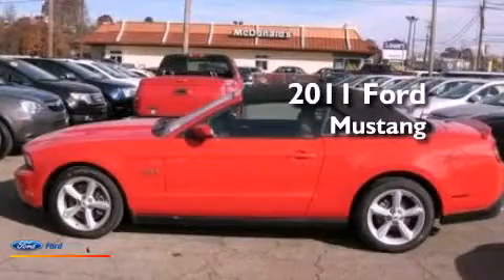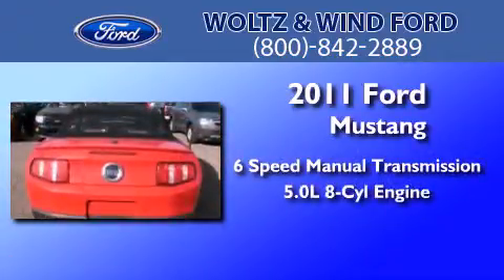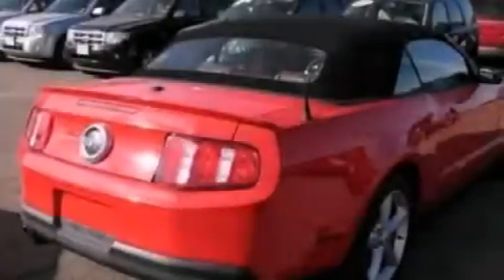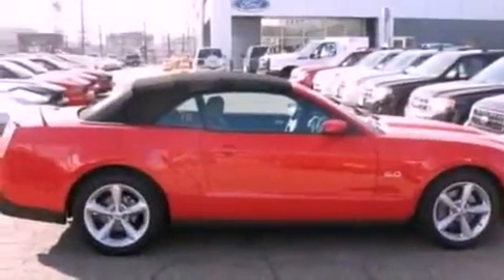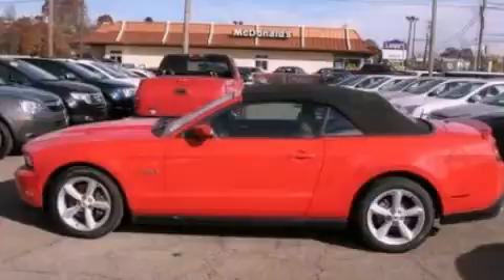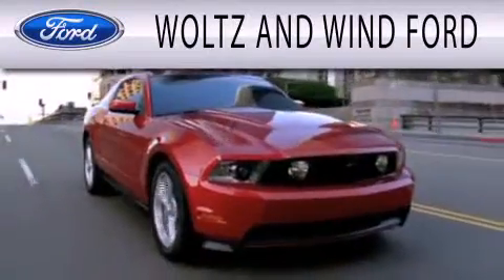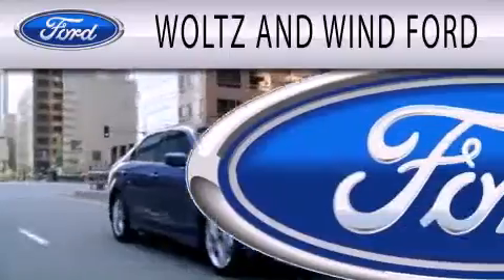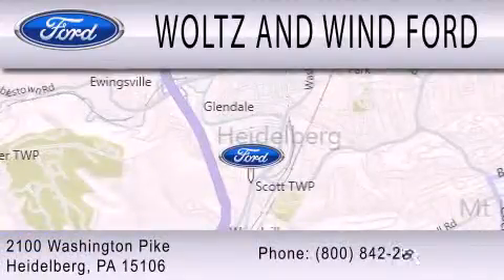2011 FORD MUSTANG PA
Year : 2011
 Make : FORD
 Model : MUSTANG
 Engine : 5.0L V8 32V MPFI DOHC
 Trans . : 6-SPEED MANUAL
 Exterior : RACE RED
 Miles : 23,963
 Interior : SADDLE
 Stock : Z2356

 2100 Washington Pike
  , PA 15106